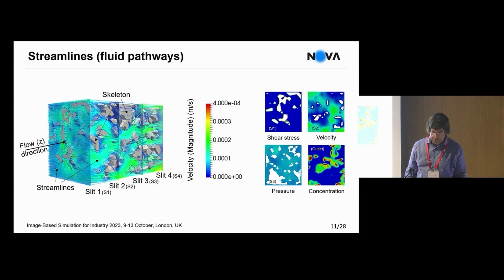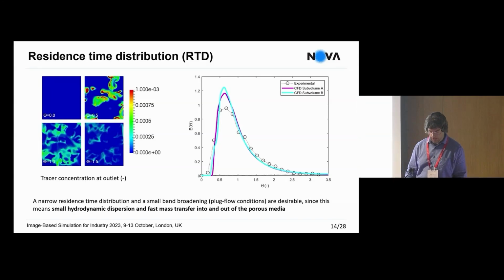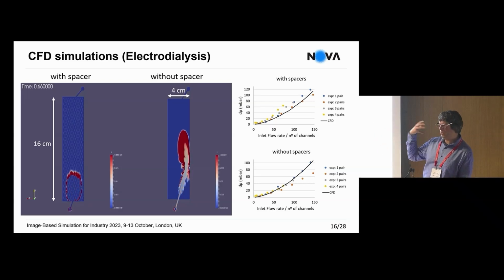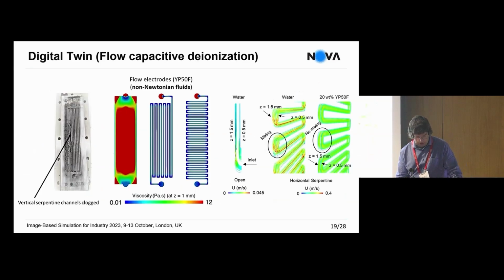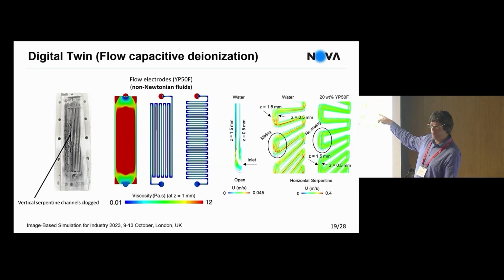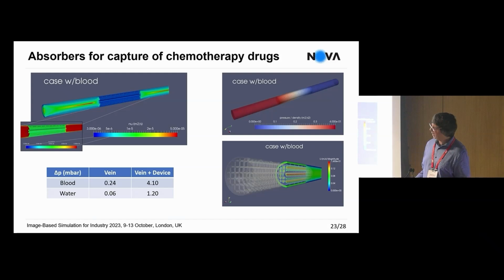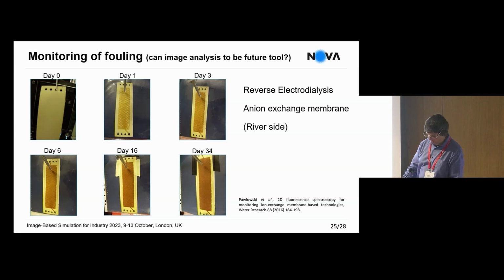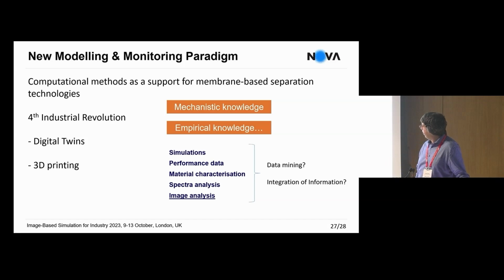IBSim-4i 2023: Sylwin Pawlowski, University of Lisbon, Portugal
CFD modelling of flow patterns, tortuosity and residence time distribution in monolithic porous columns reconstructed from X-ray tomography data